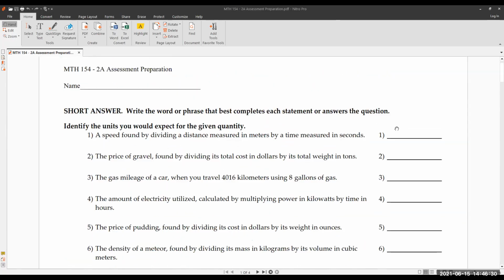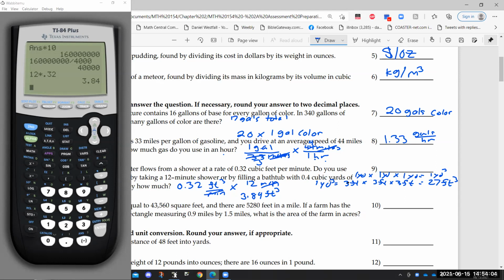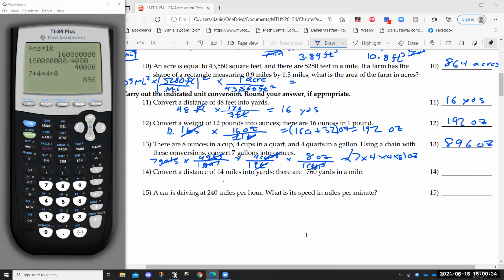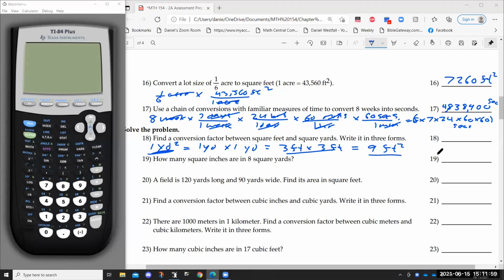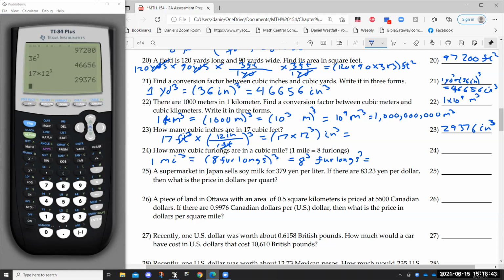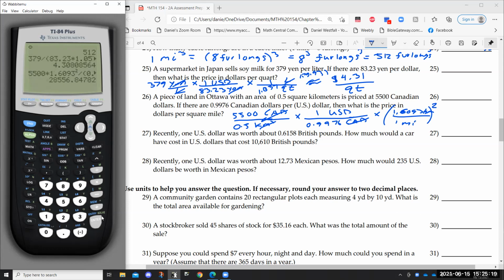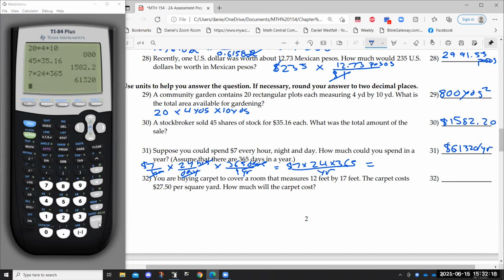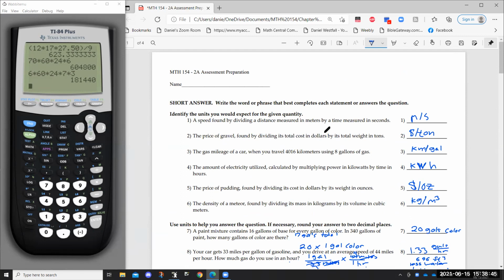MTH 154 2A Assessment Preparation